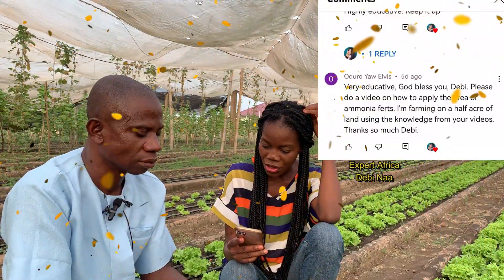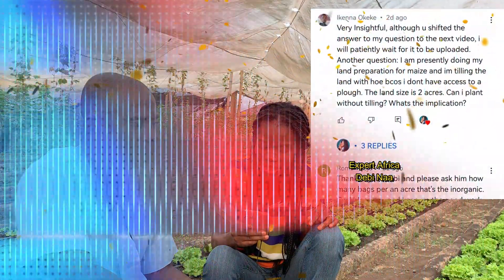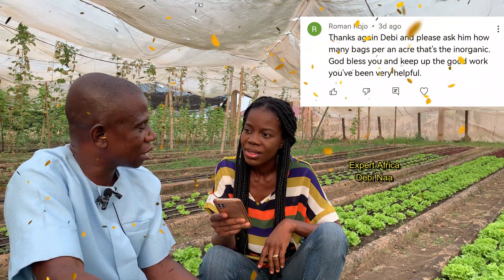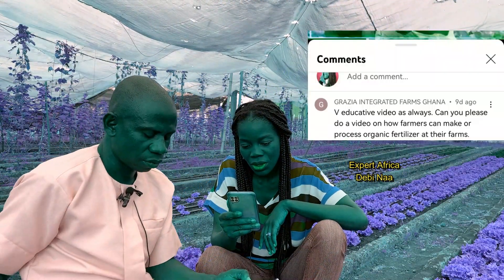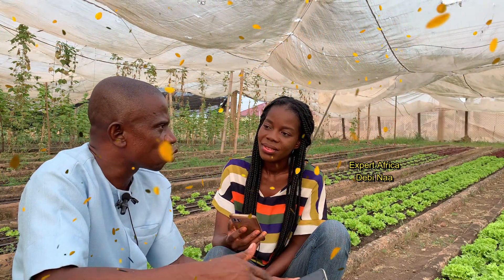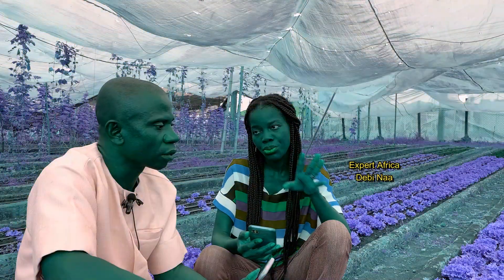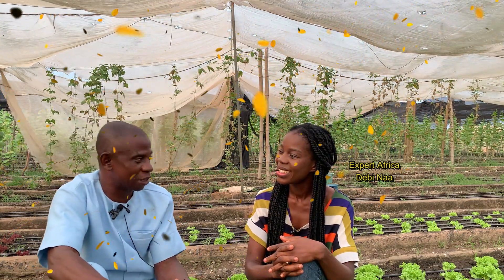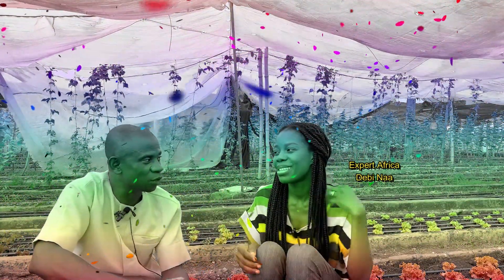Maximizing Maize Yields with the Right Fertilizer Application: A Step-by-Step Guide| farm in Ghana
Maximizing Maize Yields with the Right Fertilizer Application: A Step-by-Step Guide |farming in Ghana
This complete guide to maize fertilizer application will teach you everything you need to know to get the most out of your crops. We'll help you through the entire process, from selecting the correct fertilizer and equipment to calibrating your spreader and customizing your application rates based on soil type and nutritional demands. This video will give you with essential insights and practical recommendations for improving your maize yields and growing a good crop, whether you're a seasoned farmer or just starting out. Don't miss out on this vital instruction about maize fertilizer application!

These varies from person to person based on so many factors.
I am not an expert so any decision you take with this information is at your own risk.
Always consult an expert if you decides to use any information on this channel.